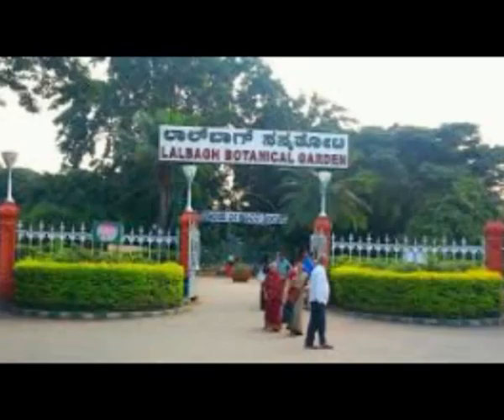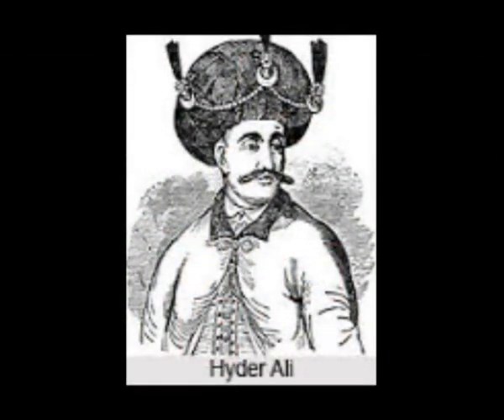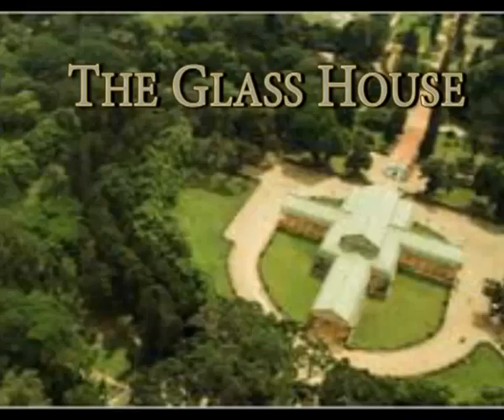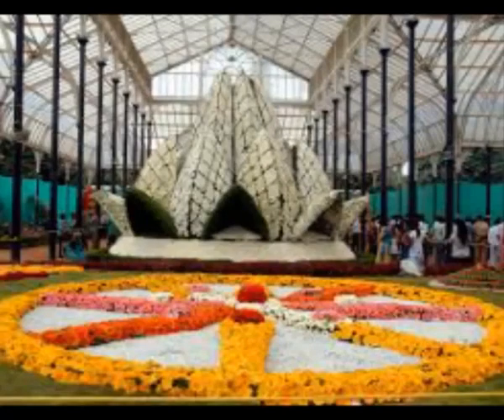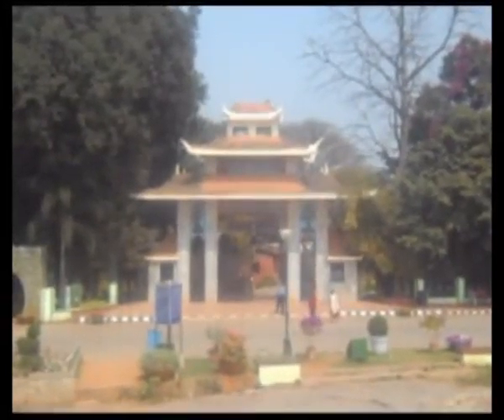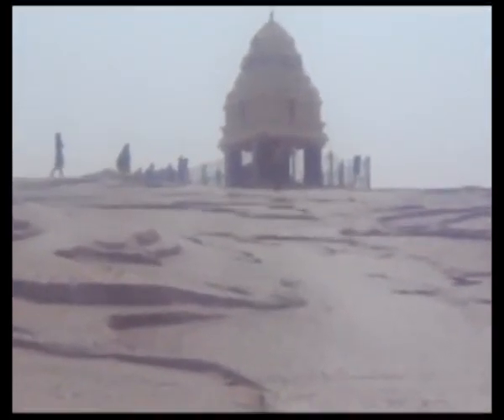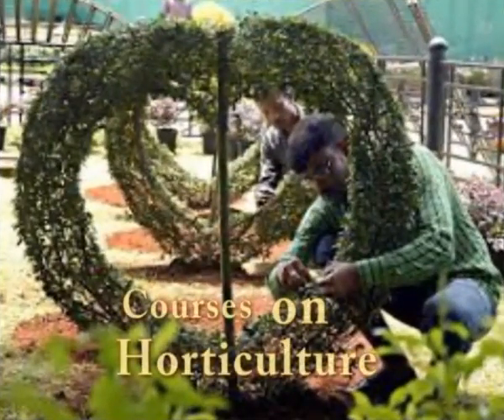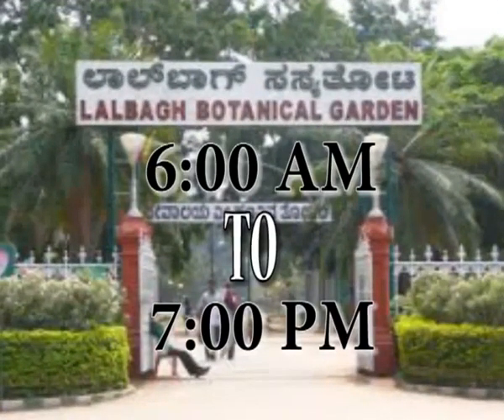About lalbhag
A Documentary about the Lalbagh, Bangalore By  Short Term course student, Hemanth